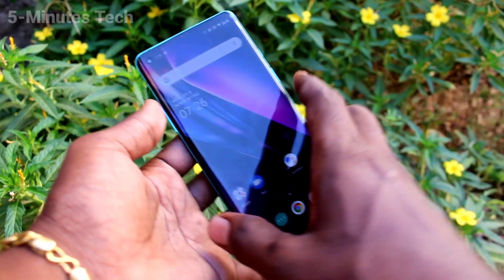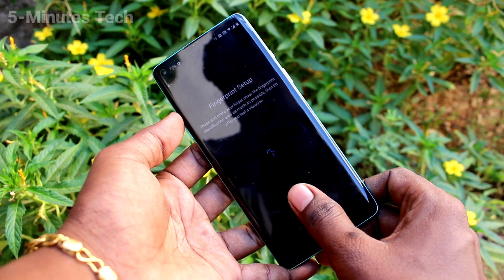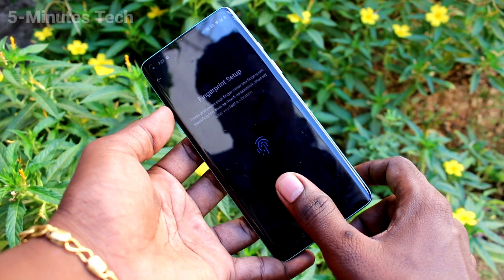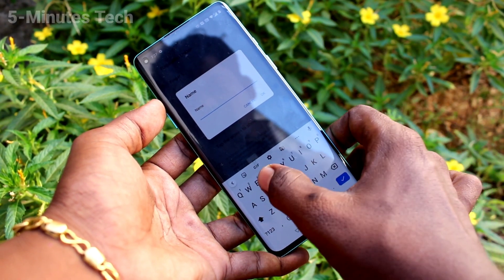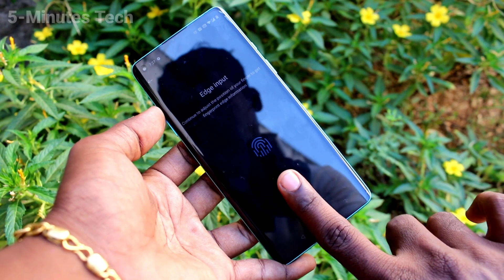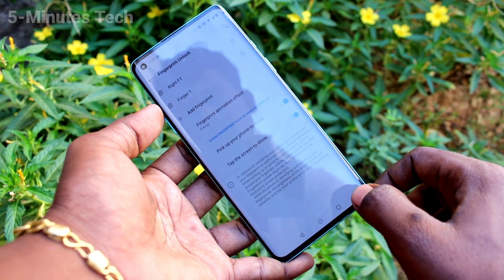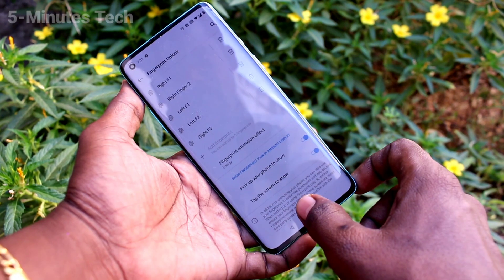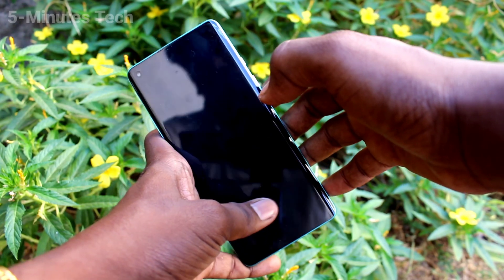How to set indisplay fingerprint in OnePlus 8 / OnePlus 8 Pro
OnePlus 8 / OnePlus 8 Pro indisplay fingerprint add settings: Learn here how to set indisplay fingerprint in OnePlus 8 / OnePlus 8 Pro smartphone